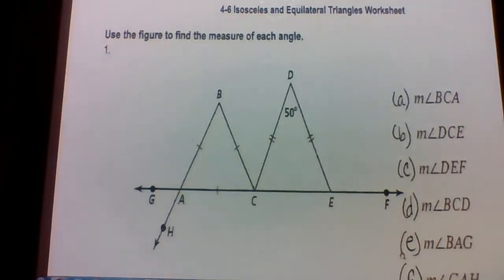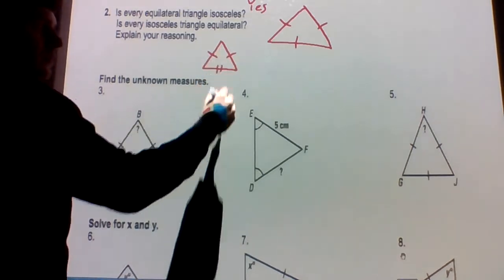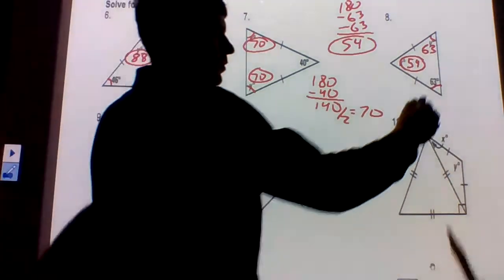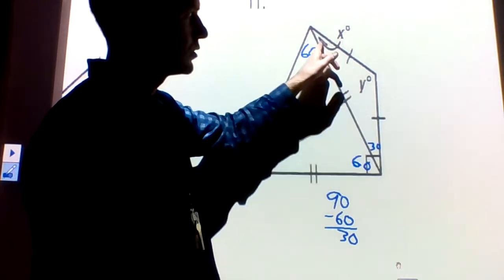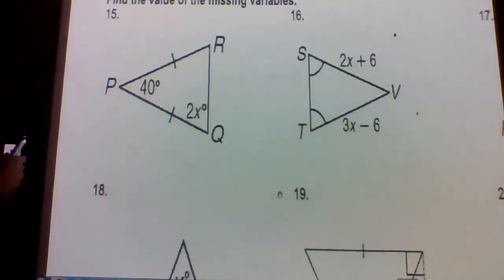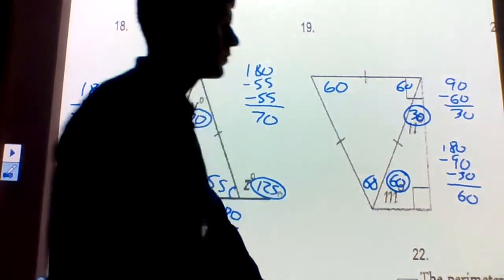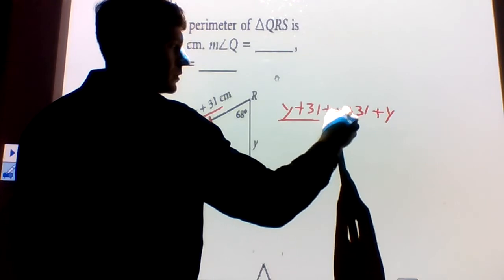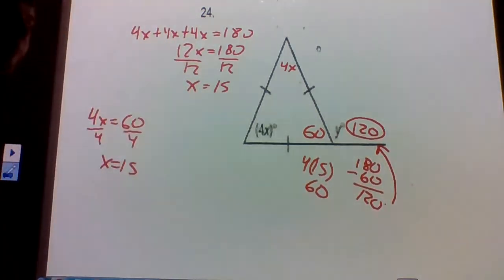Isosceles and Equilateral Triangle Practice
Practice on isosceles and equilateral triangles.